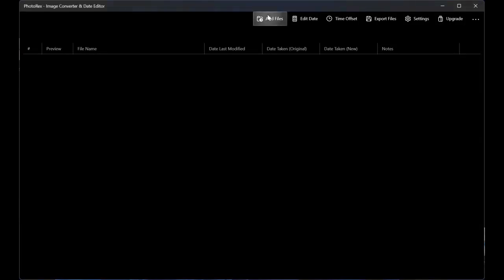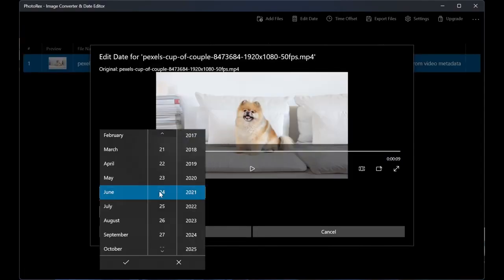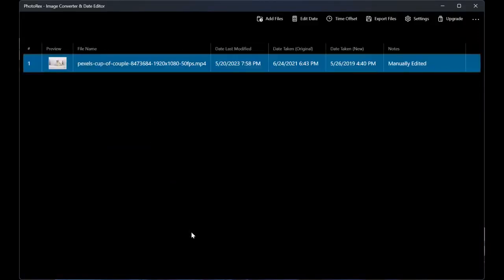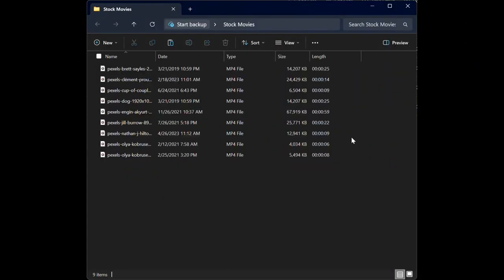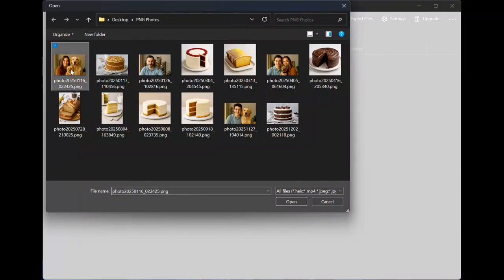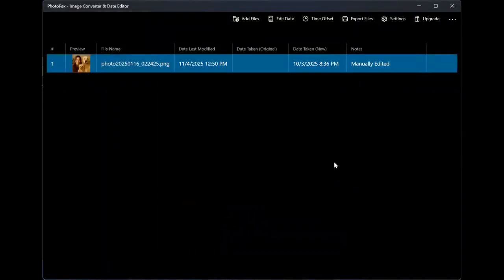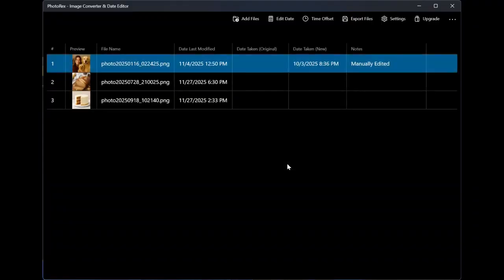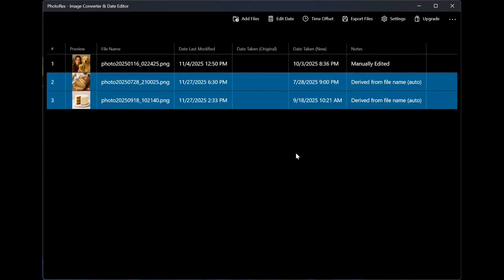How to Fix Wrong Dates for Video and Photo Files on Windows 11 & 10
PhotoRex helps you convert images and fix incorrect (or missing) dates for media files.